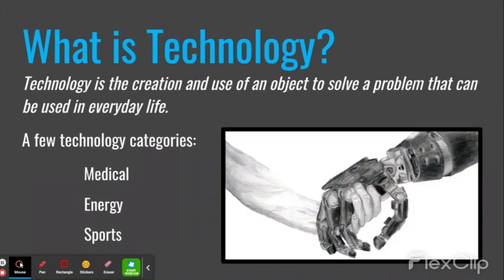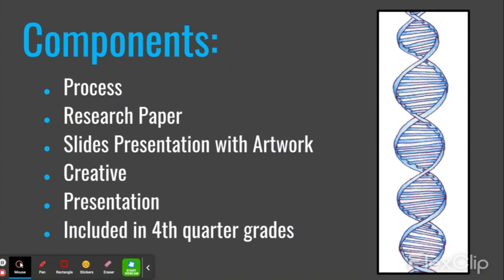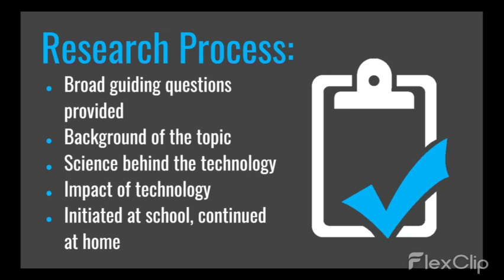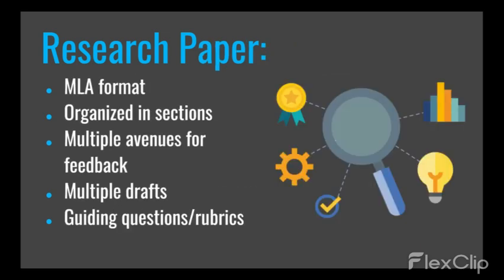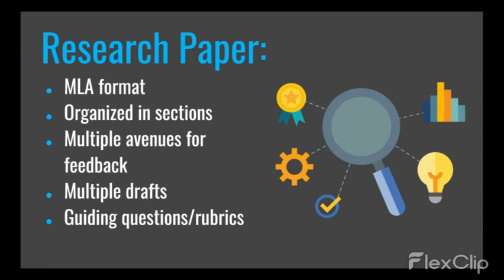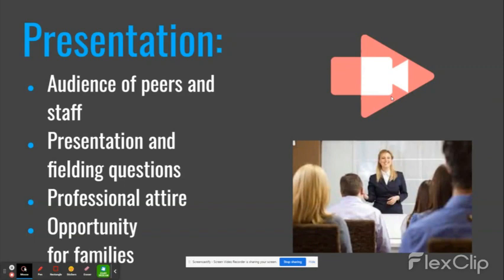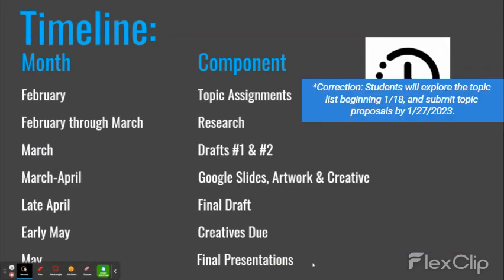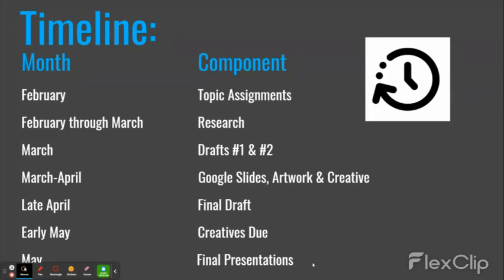Exhibition 2023 Information Session Video